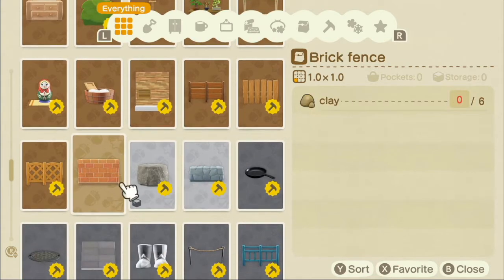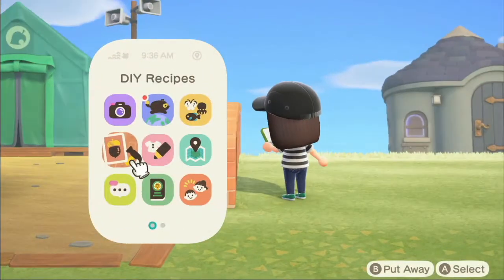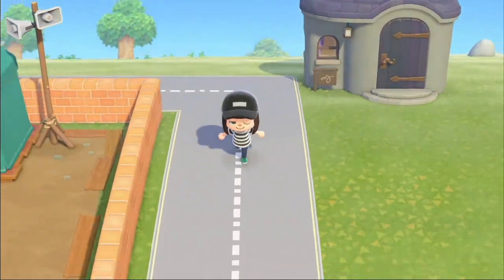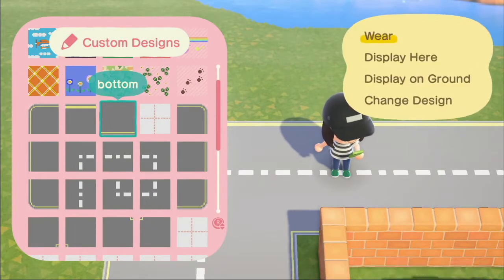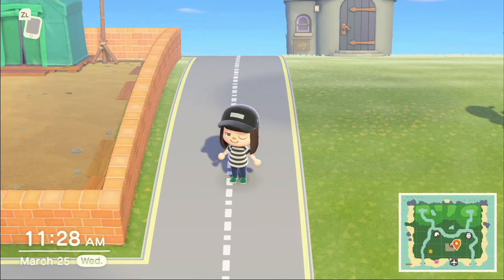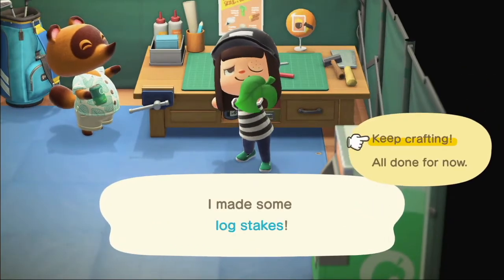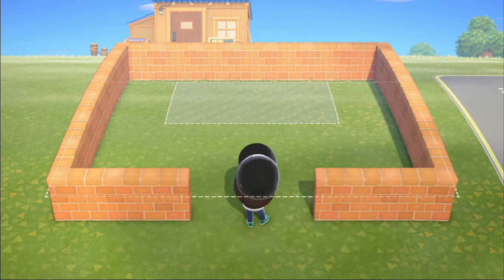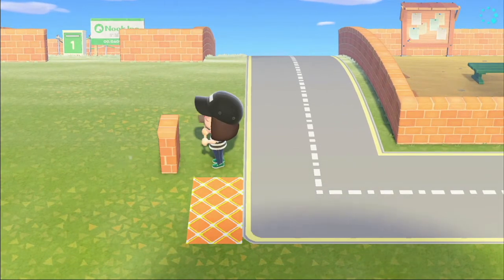Figuring out my island design || Episode 5 || Animal Crossing New Horizons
I think I've created the perfect description of what I would like my island to look like. Do you have any ideas of what else I should do with my island?